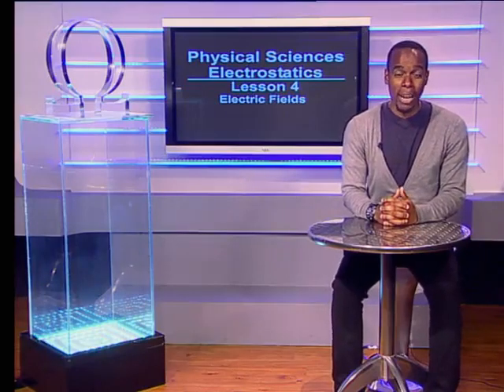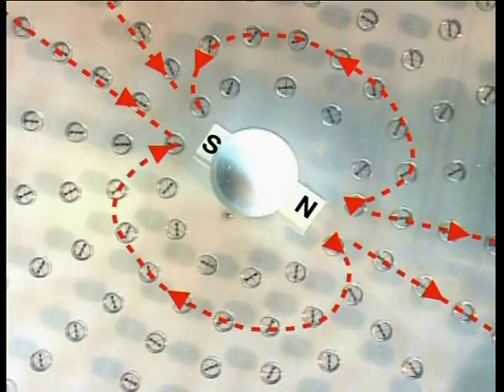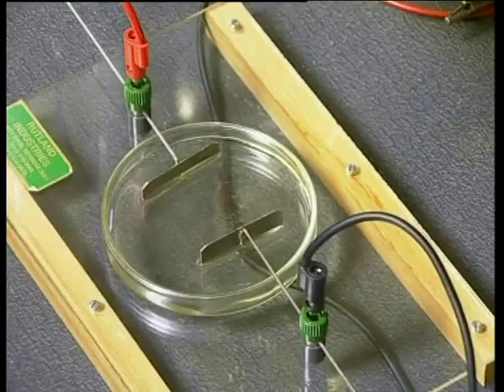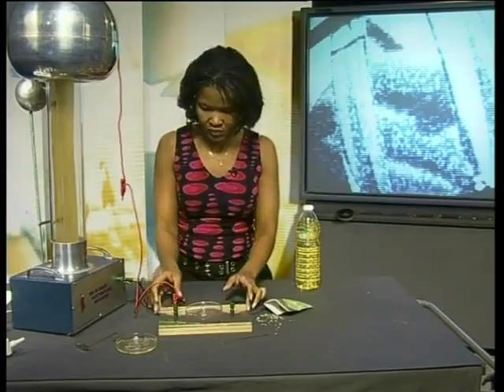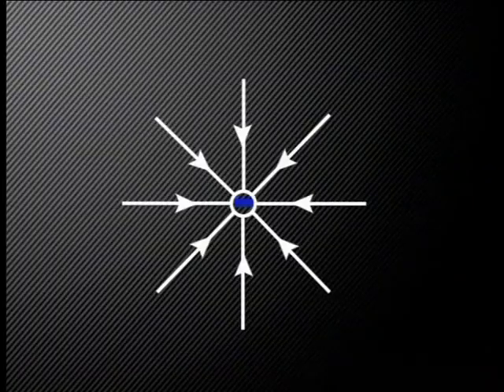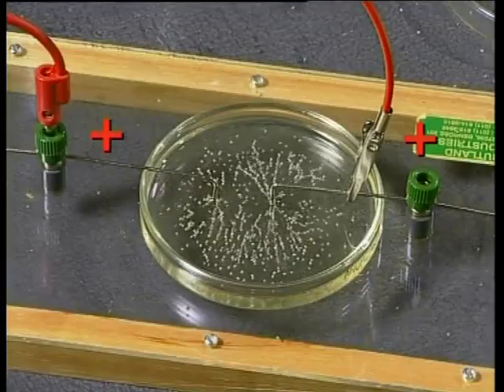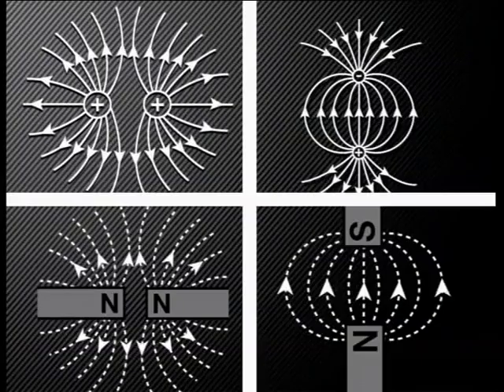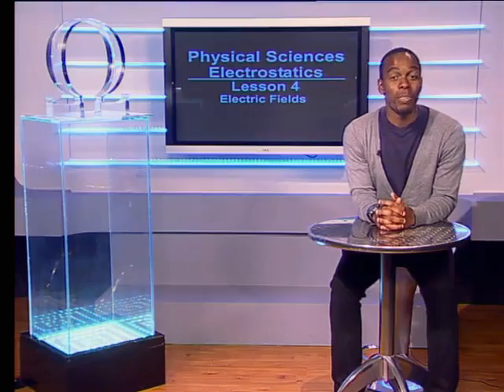04 Electric Fields